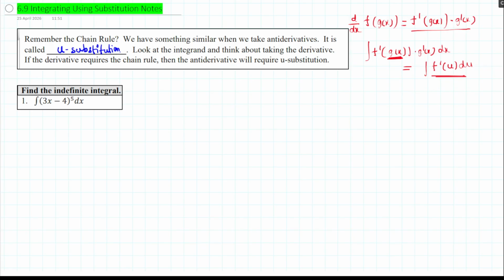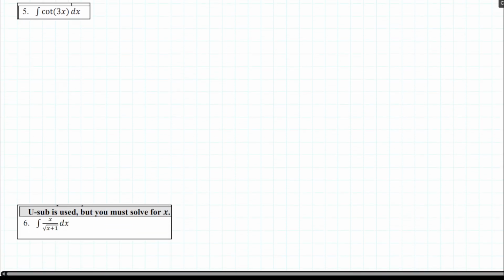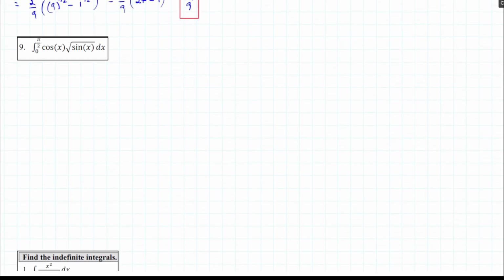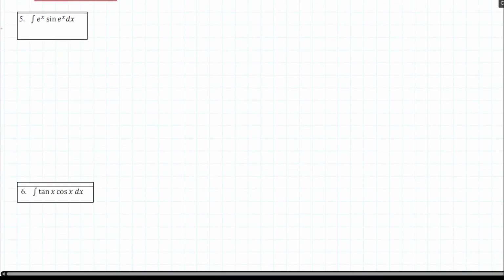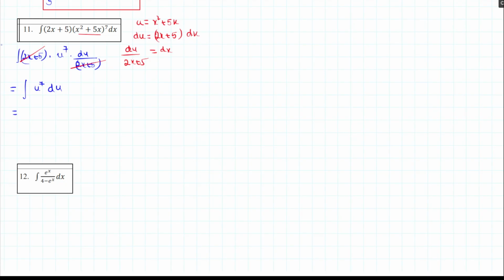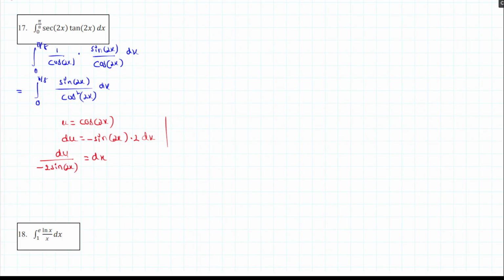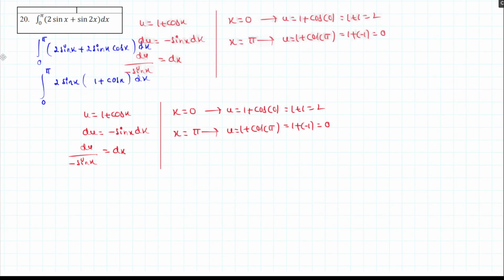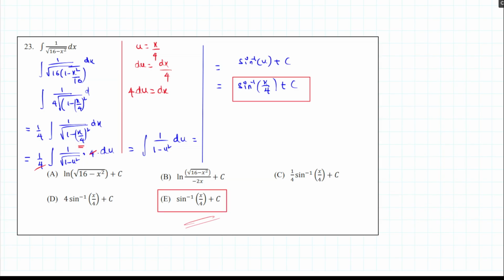U-Substitution Made Easy | AP Calculus AB/BC 6.9 Explained Step-by-Step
In this video, we break down Integration using Substitution (u-substitution) from AP Calculus AB/BC Unit 6.9 in a simple and beginner-friendly way.

You will learn:

What is u-substitution in calculus
When to use substitution in integration
Step-by-step method to solve integrals
How to identify the inner function (u)
Solving real AP exam-level problems

This lesson is perfect for AP Calculus AB/BC students, beginners, and anyone struggling with integration techniques.

We follow a structured approach:
Given → Objective → Strategy → Calculation → Final Answer

By the end of this video, you will confidently solve substitution problems and avoid common mistakes.

📌 Topics Covered:

Indefinite integrals using substitution
Definite integrals using substitution
Changing limits in definite integrals
Reverse chain rule concept